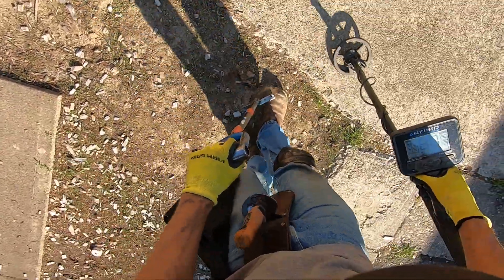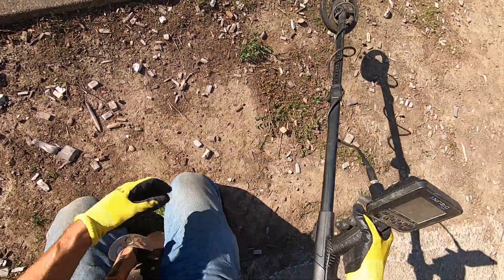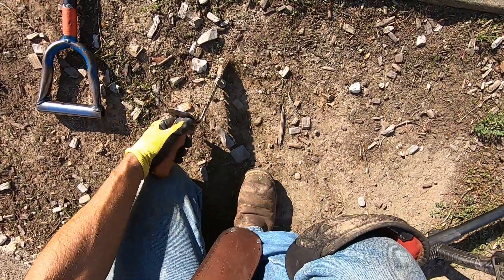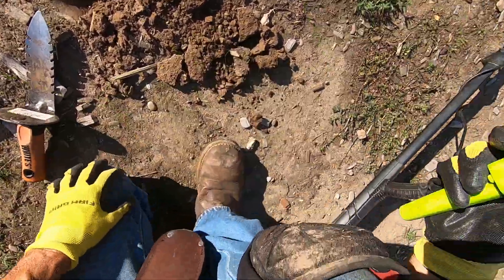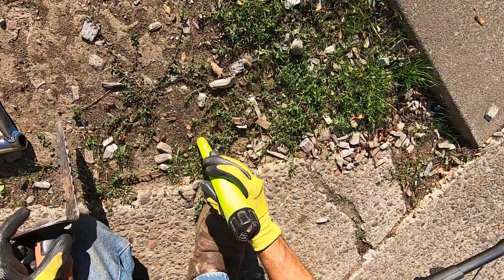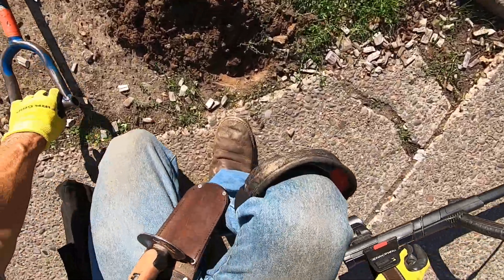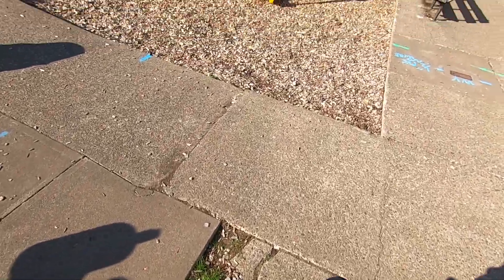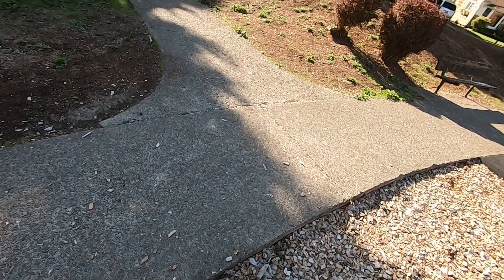LIVE DIG ACTION!! Part of bracelet chain next to drinking fountain.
Nokta Anfibio 7" concentric coil can smack on the jewelry.